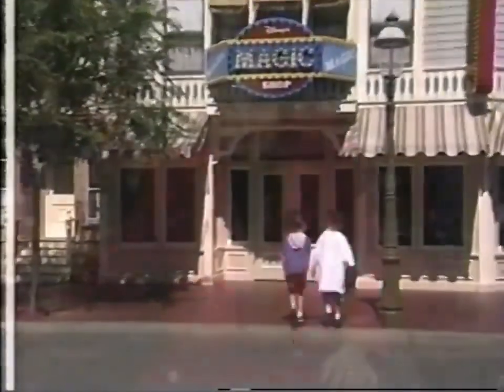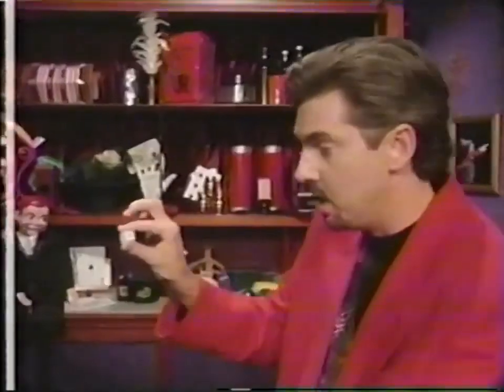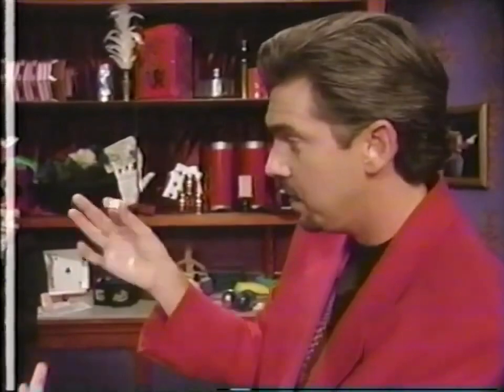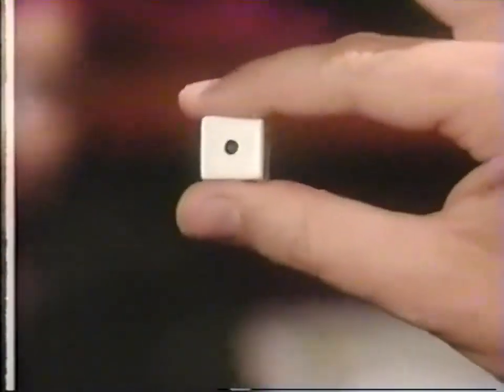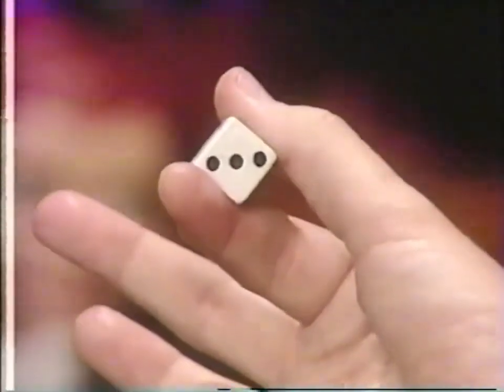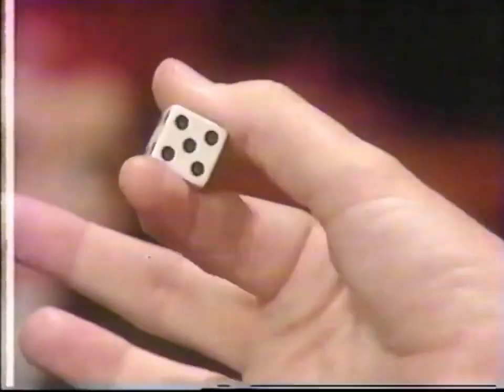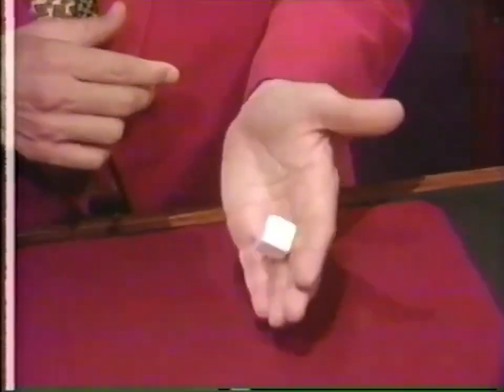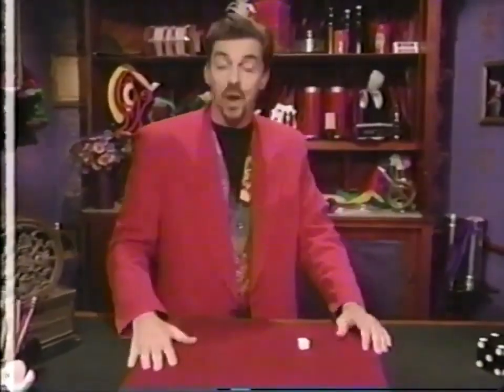Who remembers this Disneyland Magic Shop Throwback?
Michael O'Brien is an award winning magician who has performed magic all over the world including the Magic Castle in Hollywood, California as well as the Magic Circle in London, United Kingdom. He has made several television appearances including: The CW’s Penn & Teller Fool Us, KTLA 5, Mitú TV, and America's Got Talent. In addition to performing magic, Michael spends much of his time creating his own magic effects, giving his audiences  a unique experience they will not get anywhere else as well as teaching up and coming magicians the tricks of the trade!